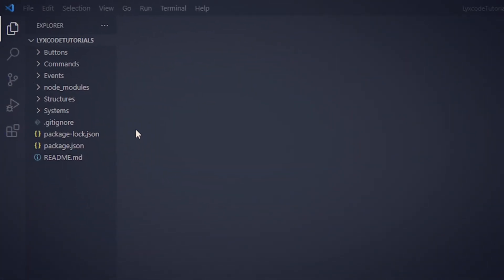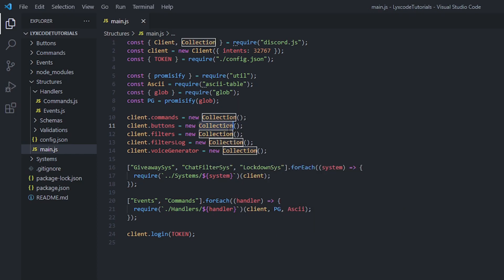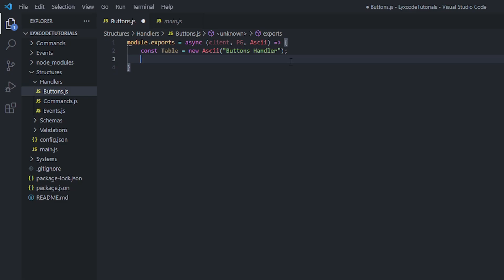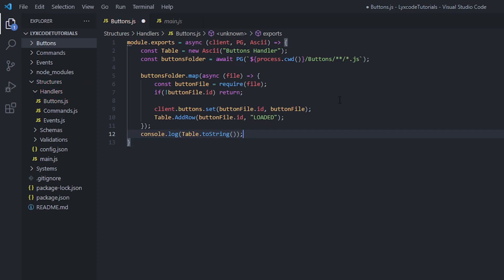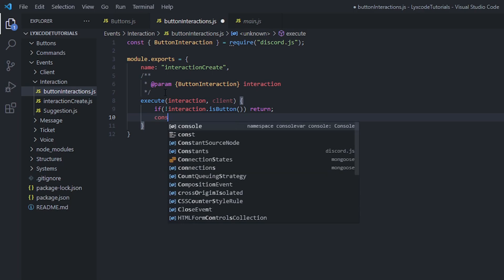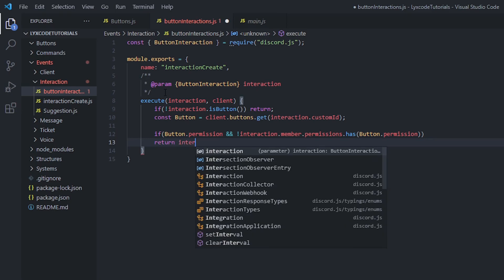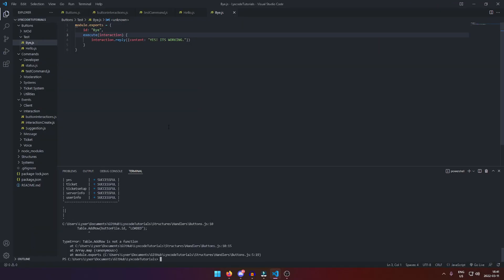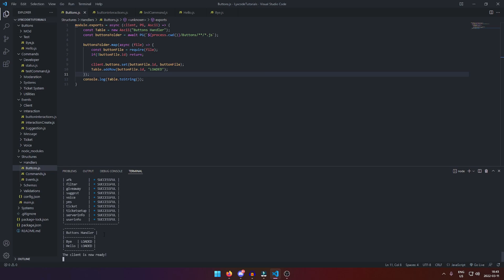Button Handler | Discord.JS Series | #26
Handle all your buttons just like you handle your events. In a neat and organized way.

Timestamps:
00:00 What's a button handler
00:30 Must know
00:51 Support
01:12 Developing Handler
11:02 Testing and Finalizing